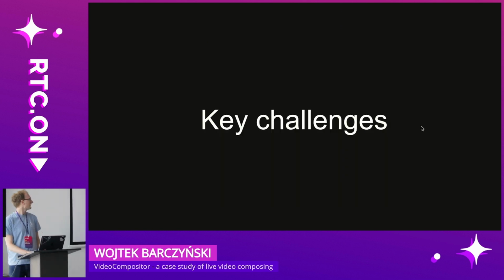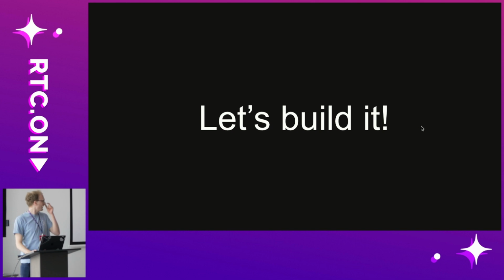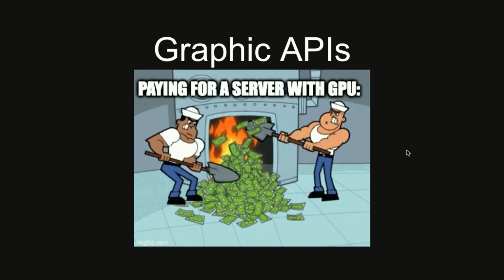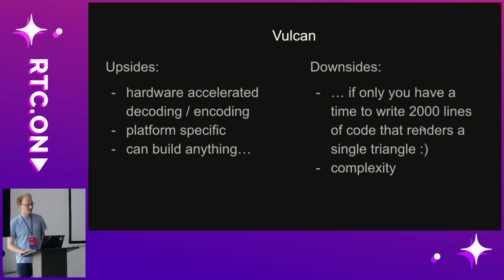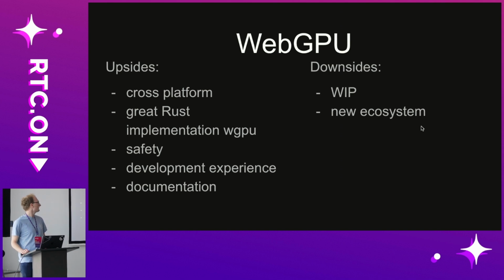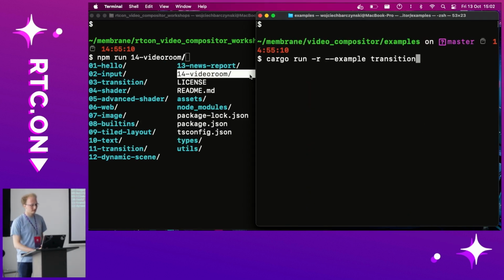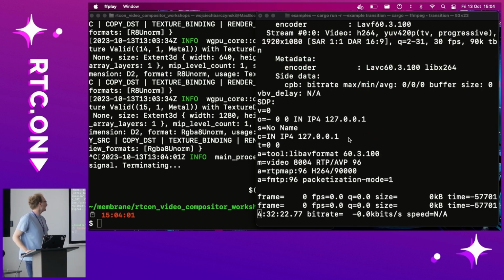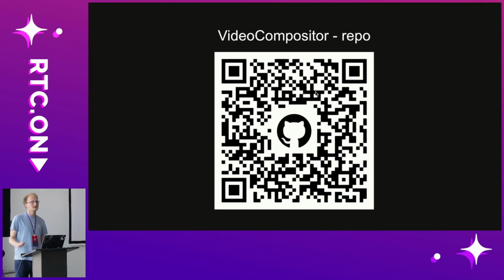Wojtek Barczyński – VideoCompositor: a Case Study of Live Video Composing | RTC.On 2023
Real-time video composition has a lot of use cases. Whether you are building software for events broadcasting, live streaming, or videoconferencing, you might want to merge multiple streams into one with some cool effects. In this talk, Wojtek will tell you about creating VideoCompositor, which allows you to do exactly that in a simple manner. He'll discuss various researched technologies, encountered problems, and potential use cases of the software.